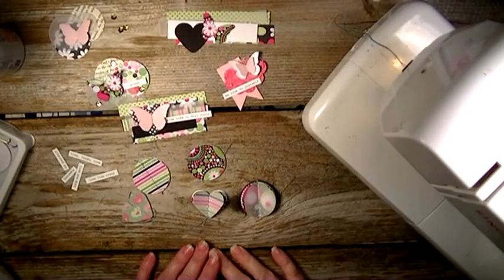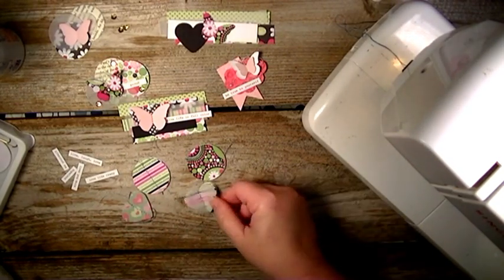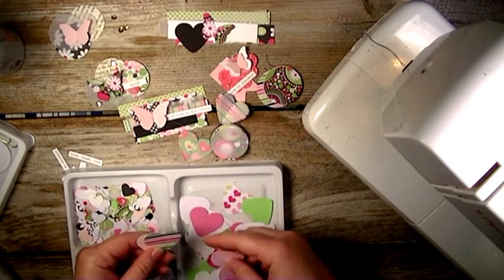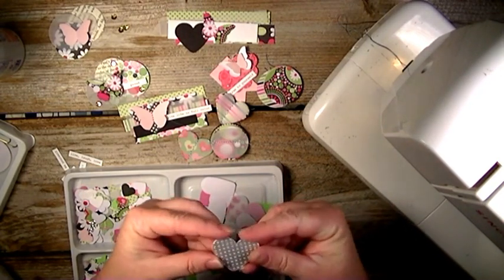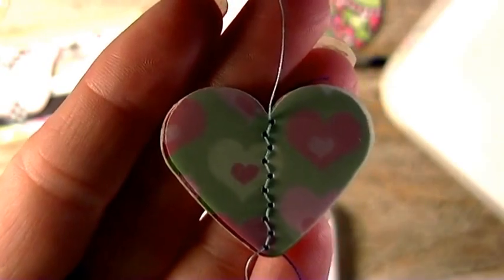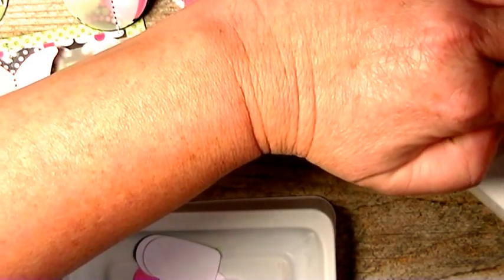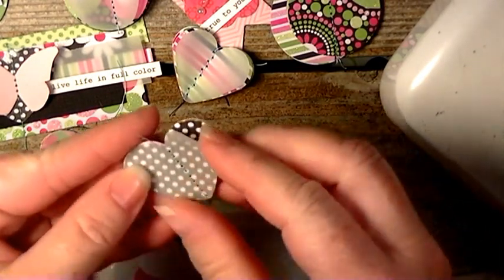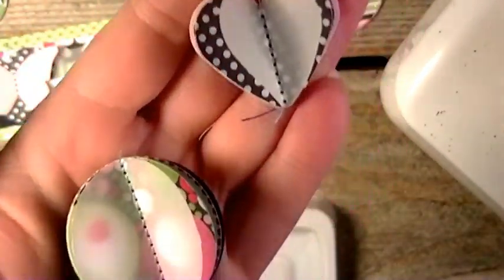Embellishments/Hearts and Circles